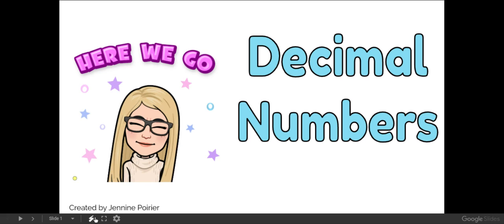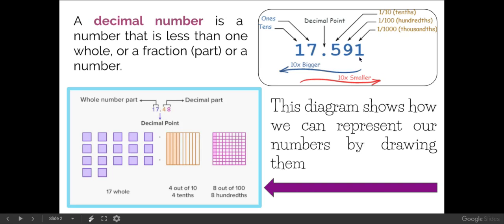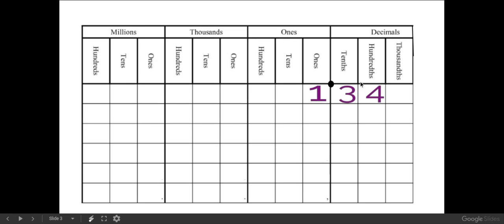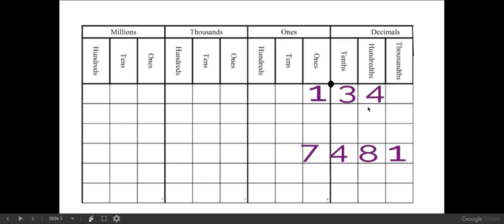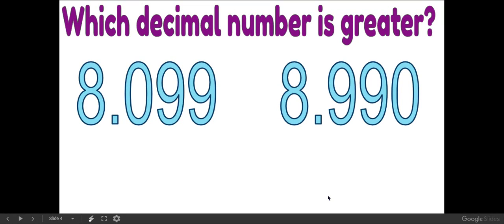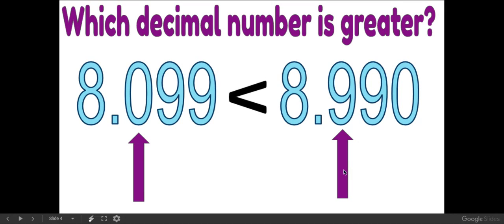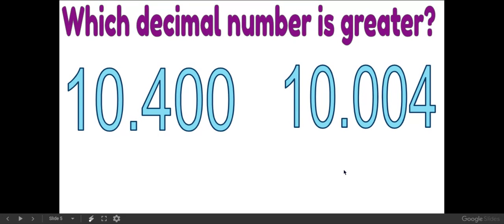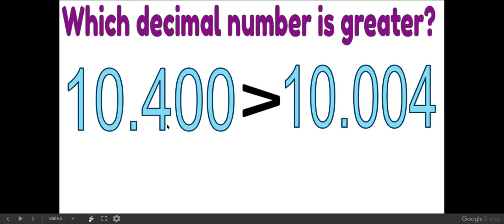Introduction to Decimal numbers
Grade five math- A quick introduction to what a decimal number is.